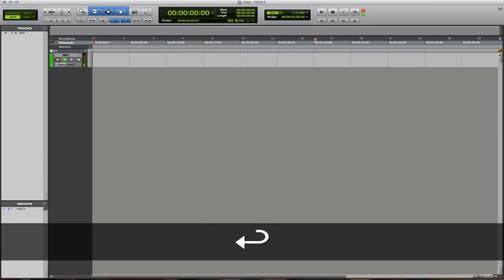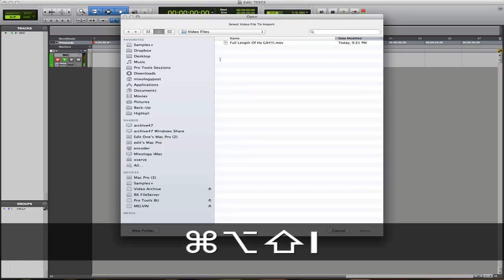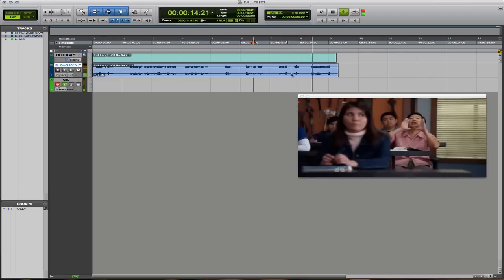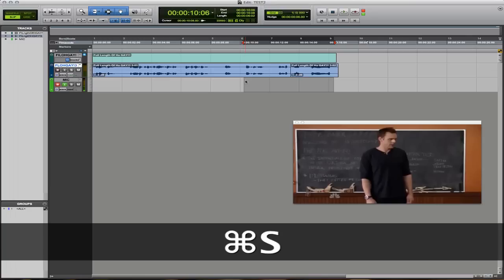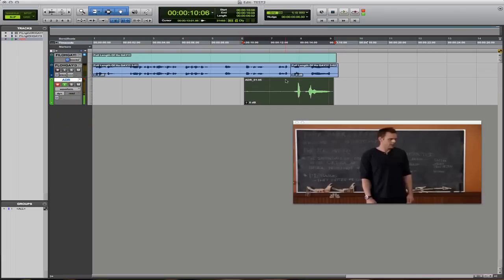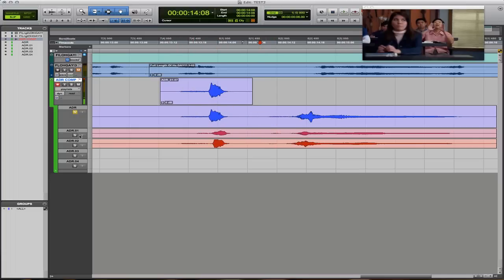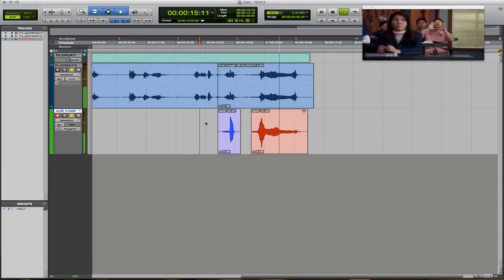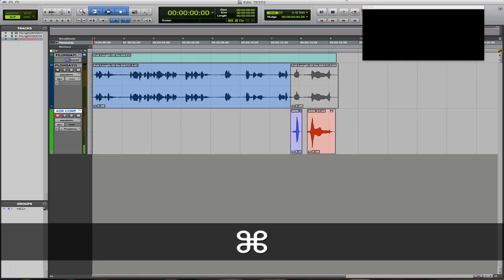Pro Tools ADR Dubbing Tutorial Using Playlist Comp Feature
This is a tutorial for those interested in learning how to overdub for film and movies.